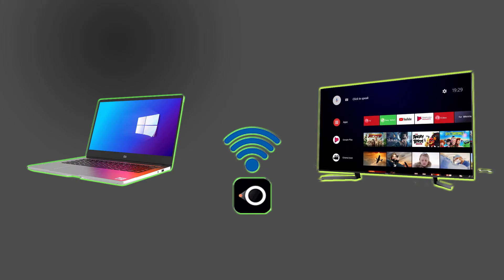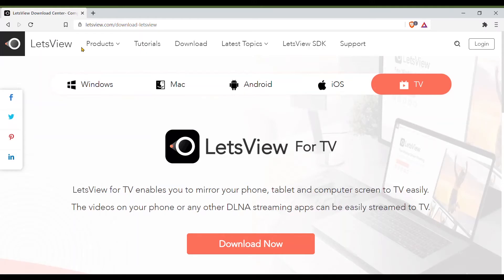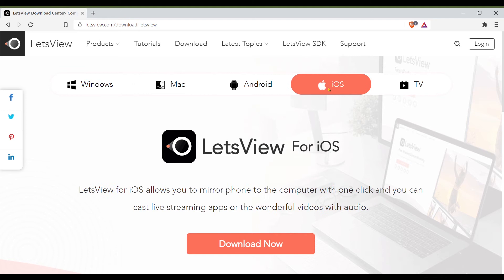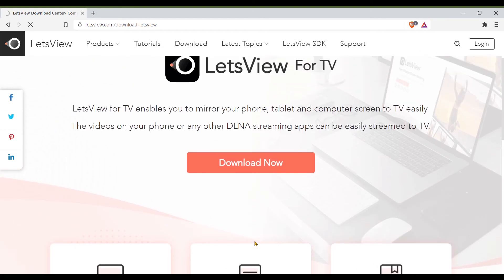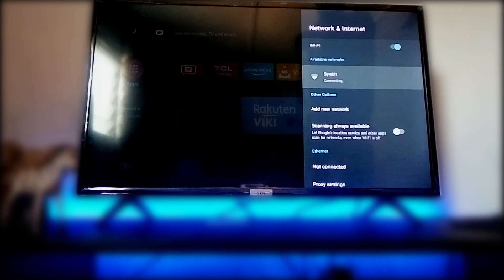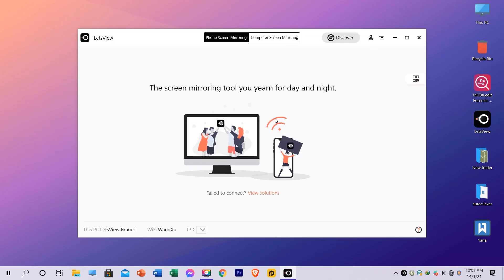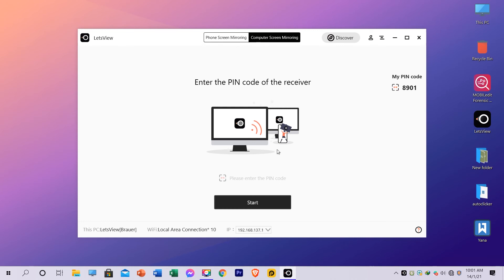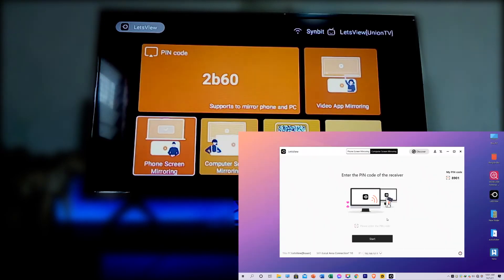Mirror your computer to an Android TV through WiFi.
No HDMI cable or internet is required.
But first, download and install the app on your PC and TV. it is called Lets view. it is free and can also mirror iPhone TV to PC/TV, mirror Android to Android, mirror PC to PC. If getting an HDMI cable or downloading a paid app does not suit you.
After you have installed on your computer, phone and your TV.
Next, connect your TV and your PC under the same Wi-Fi network, or Hotspot. remember it doesn't require internet connection.
Now on your PC, locate the “pin filed” by clicking the “Computer Screen Mirroring” icon located at the upper center of the main interface of the tool.
Now look for the “Pin” on your TV and type it on your PC and ta[ start. You're done.